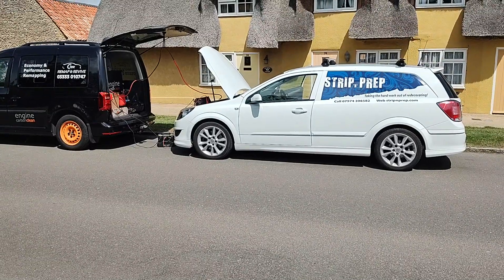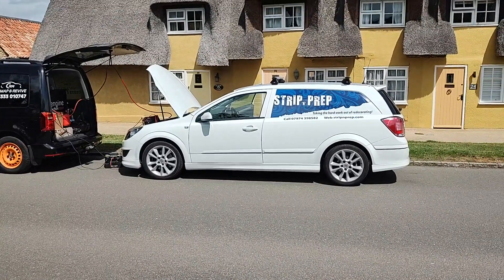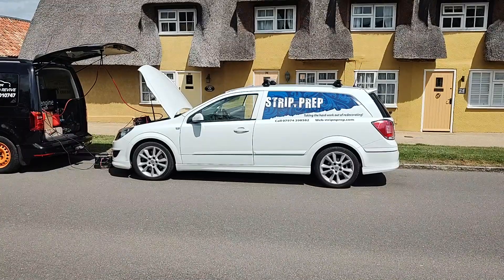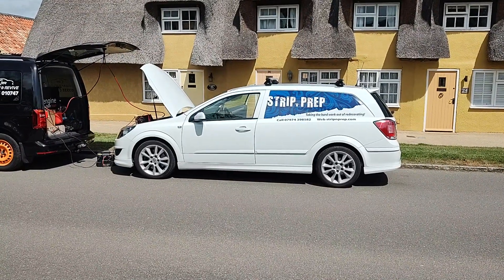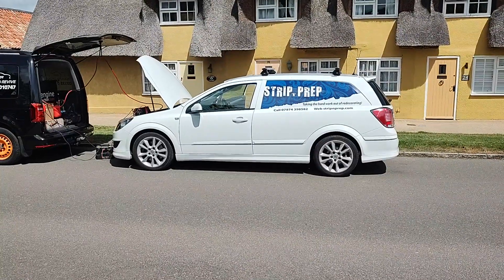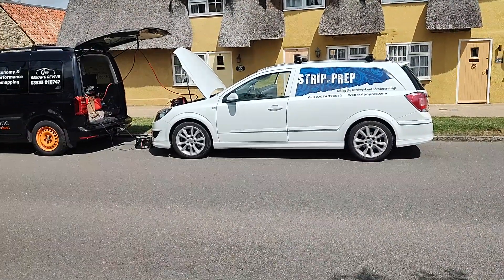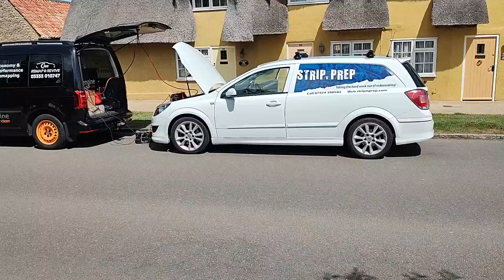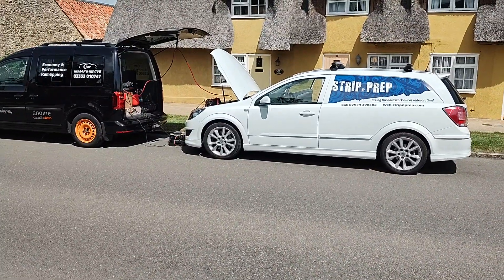2008 Vauxhall Astra van 1.9 CDTi Remap & Revive job.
We've done a few of these before, but none quite like this.
2008 vehicle having covered only 38,000 miles.
An Engine Carbon Clean and a Performance Remap are getting the best from the van resulting in one happy owner.
The owner chose us to do the work after having a less than satisfactory experience with one of the larger remapping companies on another vehicle.